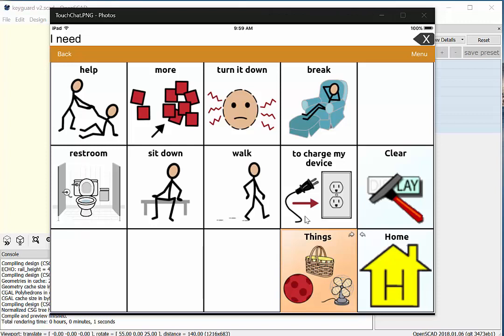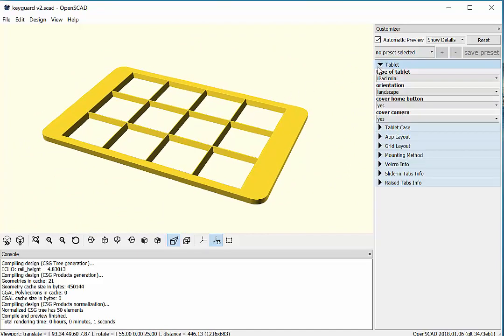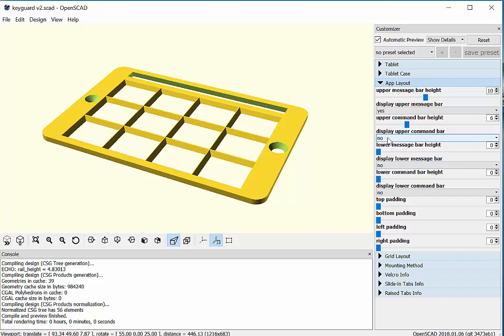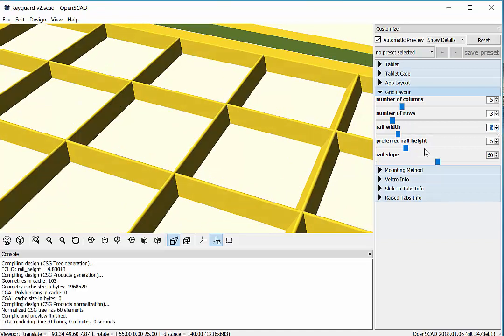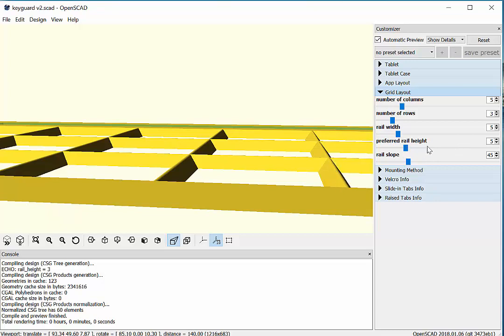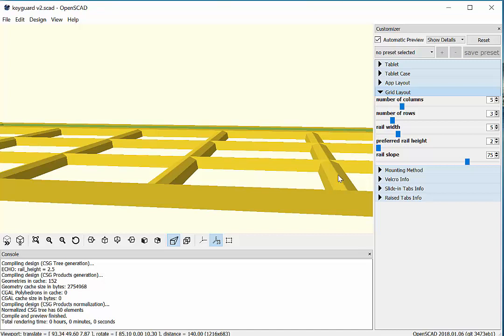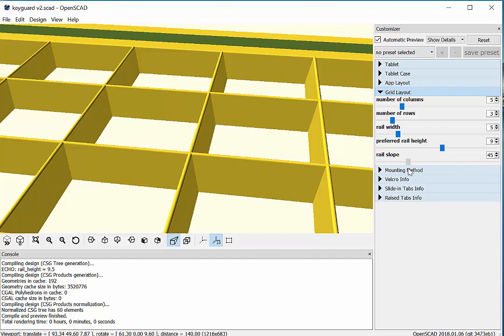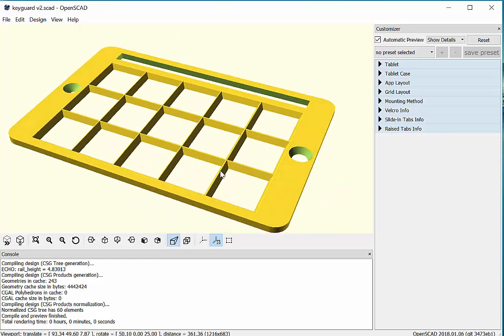TouchChat Keyguard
For more information about our free Volksswitch customizable keyguard design go